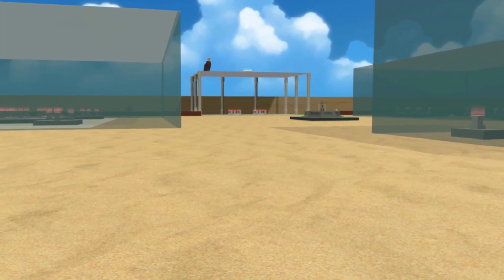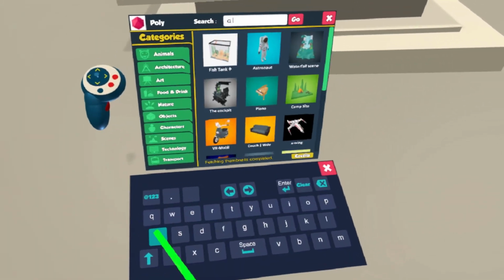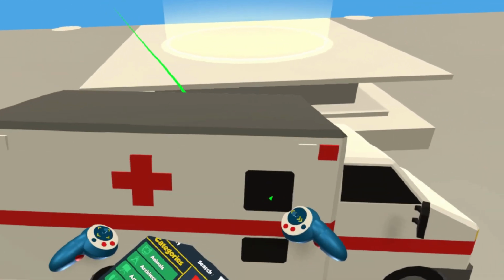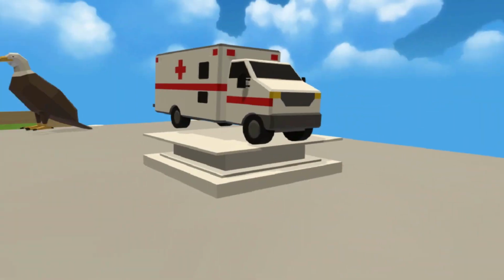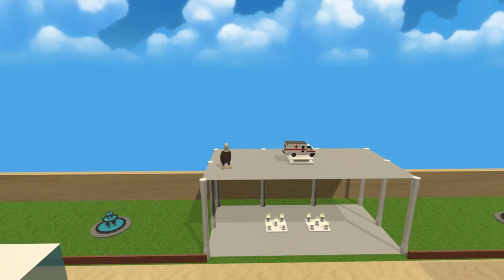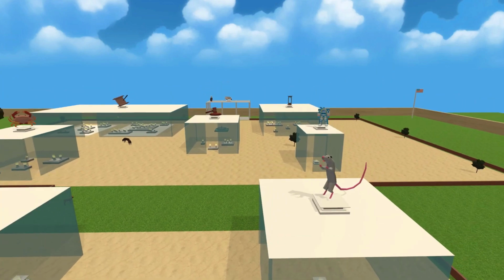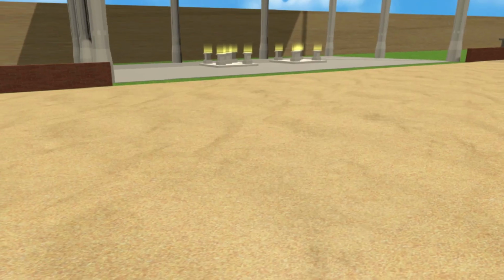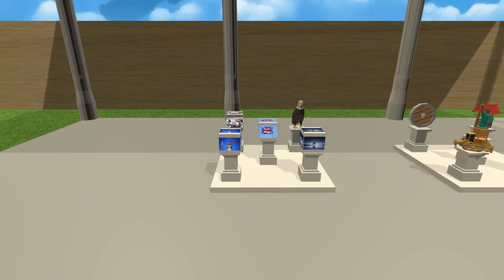The US Constitution: Memory Palace in Munx VR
This free memory palace for the US Constitution is available to download and use from Munx VR's store. Quickly learn the structure of the constitution by creating mnemonics for the major portions of the document, from the preamble, to the articles, to the amendments. Then learn the details by creating mnemonics for each phrase. Recall the constitution by article, section, and subsection number just by thinking to where each piece is located within the memory palace.

You can use this memory palace on a desktop or explore it in virtual reality.

Munx VR is available for free on Steam. Please also check out our online courses in memory and languages linked below.